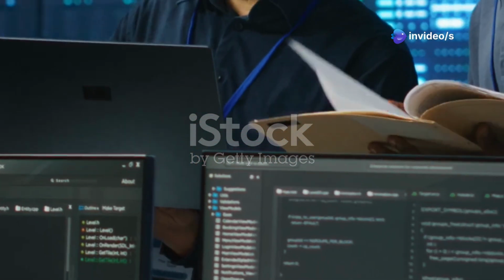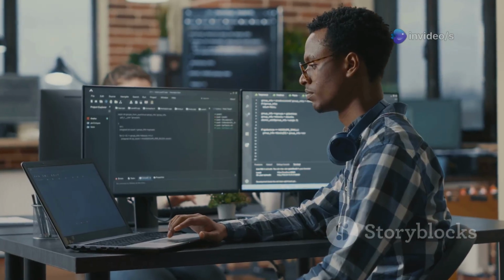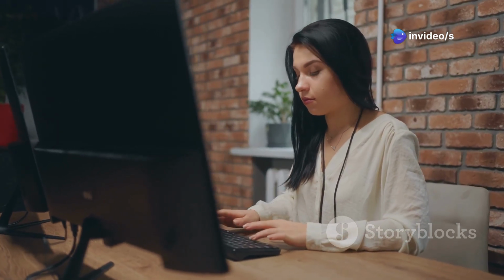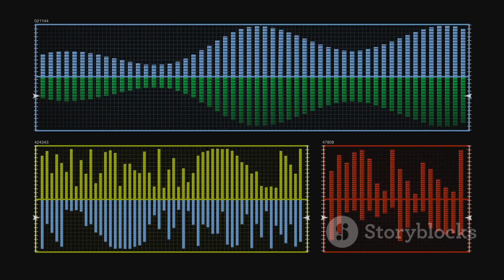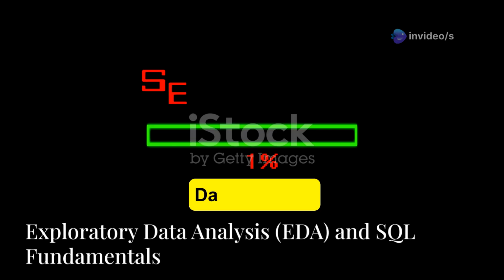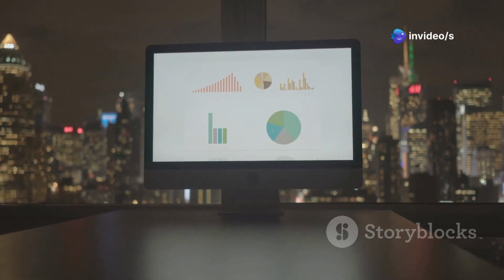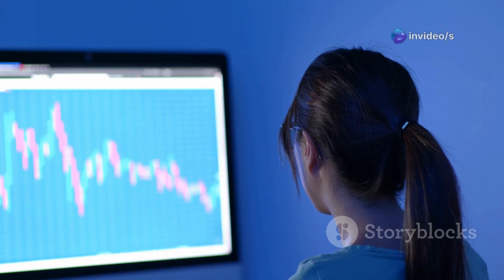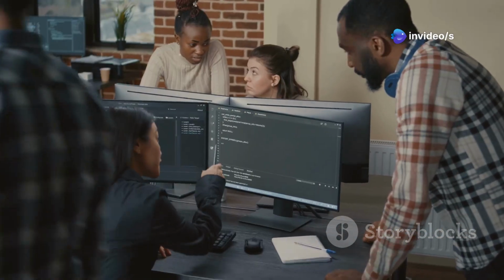Mastering Data Analysis Your Ultimate ROADMAP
Unlock the secrets of data analysis with our comprehensive guide, "Mastering Data Analysis: Your Ultimate Roadmap!" 🚀 In this video, we explore essential concepts like data cleaning, exploratory data analysis (EDA), and the powerful capabilities of Python's libraries such as Pandas and Matplotlib. Gain hands-on experience with SQL for querying databases and enhance your skills with real-world projects.

Whether you’re a beginner or looking to refine your expertise, this roadmap is your go-to resource for mastering data analysis techniques and building a standout portfolio.

OUTLINE:

00:00:00 The World of Data Analysis and Python's Power
00:02:33 Your Data Analysis Toolkit
00:05:00 The Building Blocks
00:07:32 Key Python Libraries
00:10:23 Collection and Cleaning
00:13:11 Exploratory Data Analysis (EDA) and SQL Fundamentals
00:15:49 The Art and Science of Data Visualization
00:18:46 Statistical Analysis and a Glimpse into Machine Learning
00:21:44 Projects, Portfolios, and Lifelong Learning